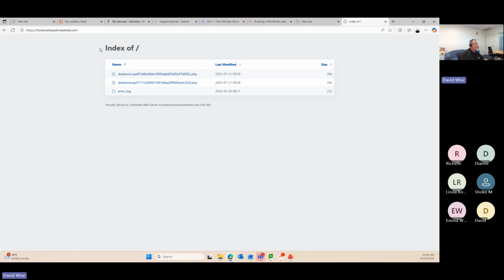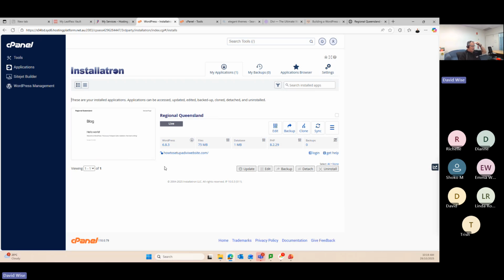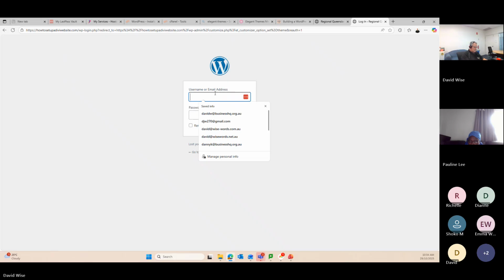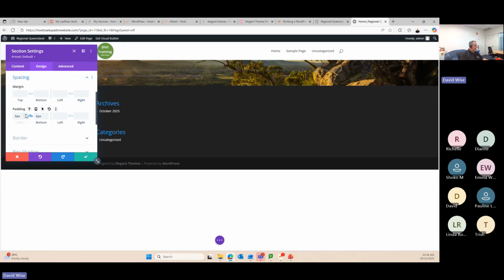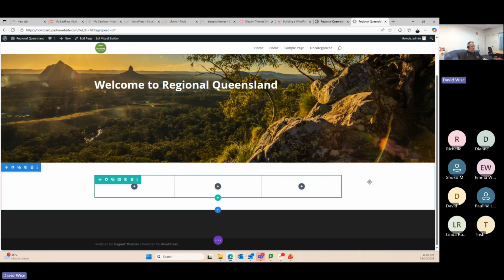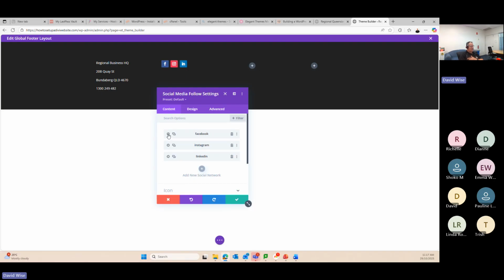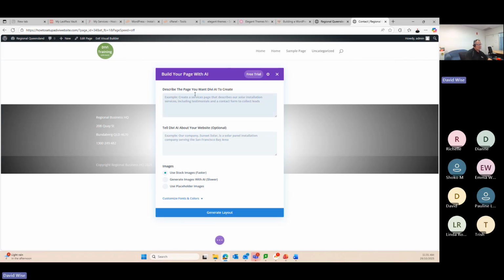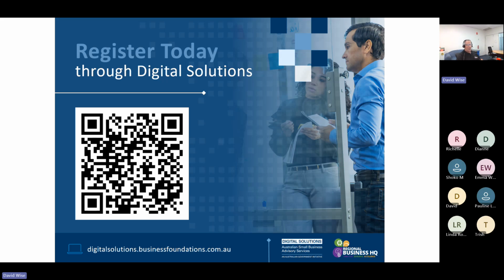DS Webinar - Building a WordPress website using the Divi Theme 20251029